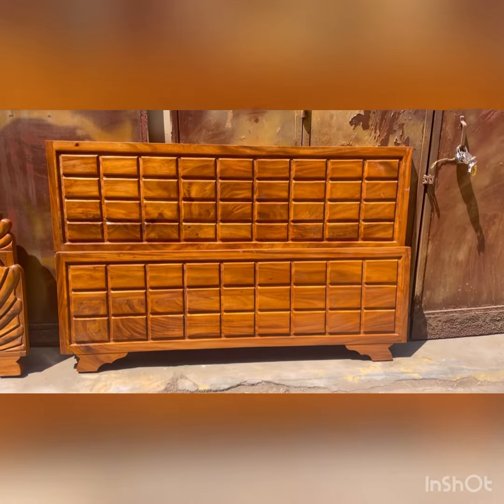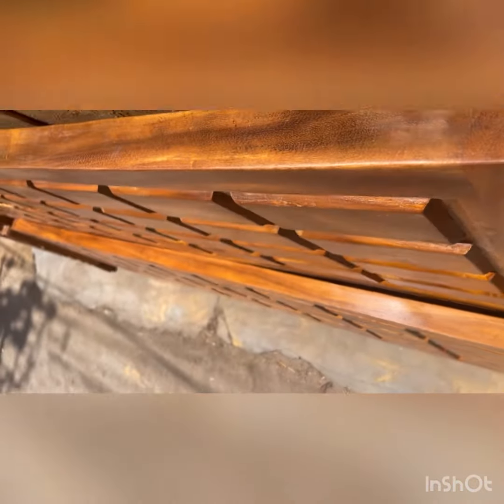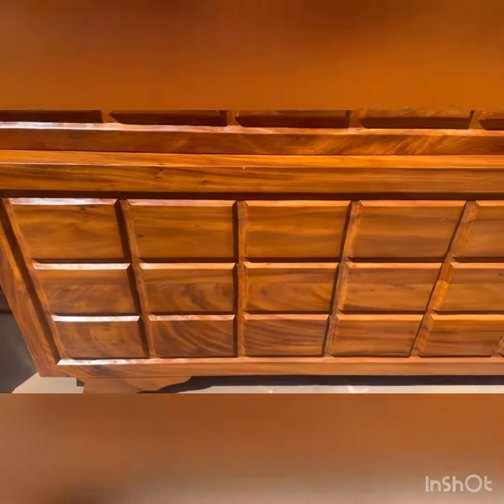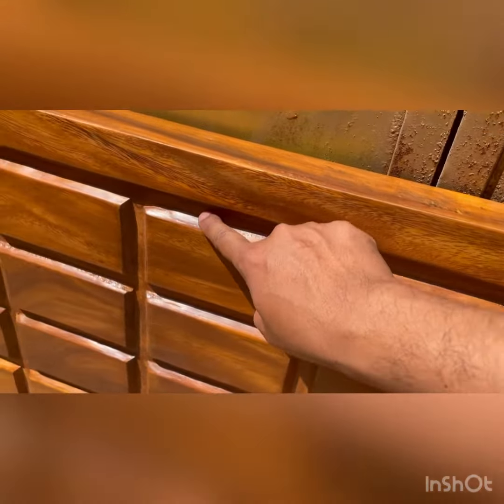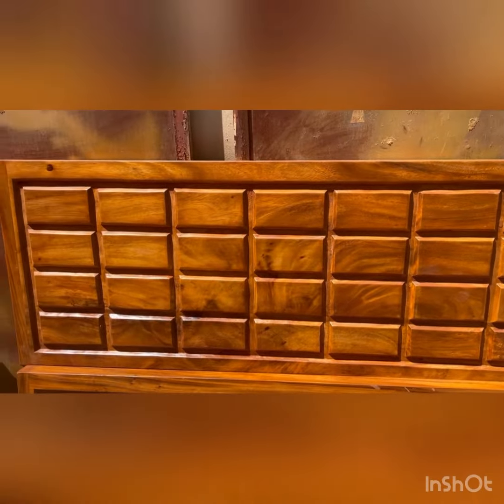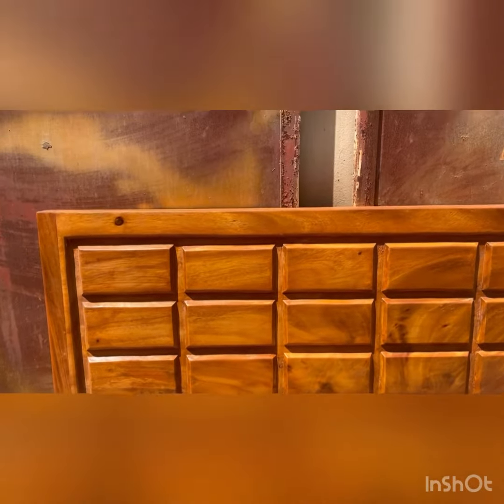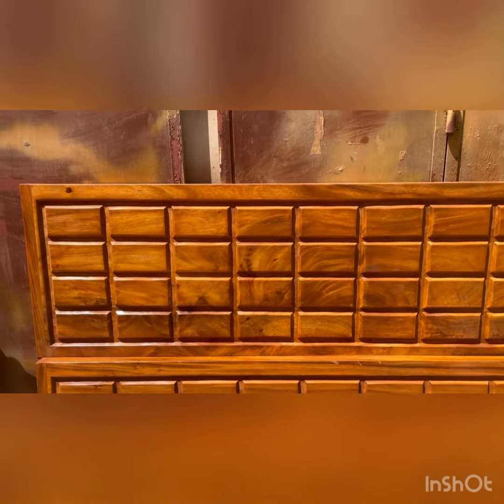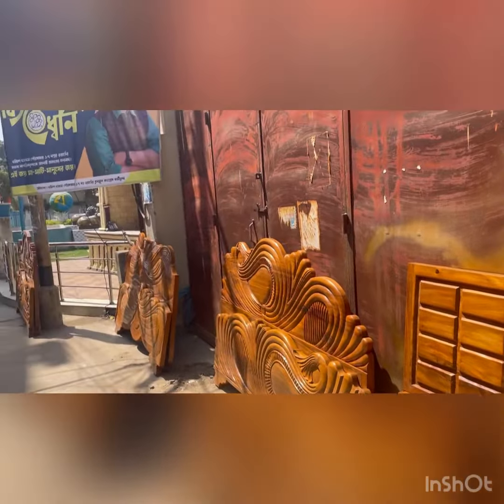Rs 50,000/- , Wooden King Size Box Bed Latest Design||Wooden Double Bed Top Design||Teak Wood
Visit our Workshop Near Dum Dum Station

Wooden double bed with latest design, Wooden King size box bed, Queen size bed, Wooden Round bed, Wooden crafted bed, Modern king size bed, Luxury and Stylish Wooden Bed Designs, Teak wood bed, Ross wood Bed and other variety of woods all are available under one roof .The Price of all furniture as cheap as you never ever think. We have provide best quality furniture at cheapest rate. This is the chance to fulfill your dreams to decorate your rooms/house with these beautiful furniture.

The main purpose of this video is to help people to make a fantastic wooden bed and other wooden furniture for room decoration. If anybody wants to get some new ideas about the exclusive Wooden Furniture designs this video will help them. Here you can find top designs of Luxury Wooden bed and other modern Wooden Furniture designs for your family or yourself.

We have a marvelous collection of Wooden bed and Upholstered king size bed, Double bed, Queen-size bed, Dining Table, Almirah, Rocking Chairs, Mirror Set, Dressing Table, Chair, Bed Side Table, Sofa Set and Mattress  all of the furniture which are mentioned above are crafted from premium quality solid wood and fabric and available at reasonable prices in varieties of sizes, colors, and designs. The underneath storage drawers are designed with perfection and provide ample space to keep everyday bedroom essentials like pillows, blankets, etc. We also offer the facility to customize the wood or fabric type and finish of the beds to design them according to your requirement and style.

King Size Box Bed Design#Wooden Double Bed design#Teak(Segun) Wood#Wooden Box Bed Design#Wooden King Size Bed Latest Design#Wooden Bed Top Design